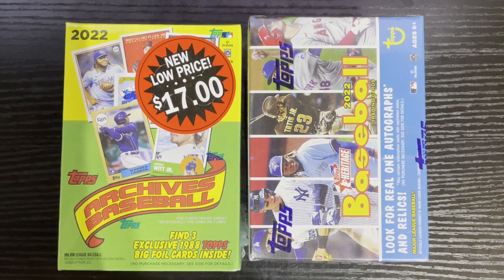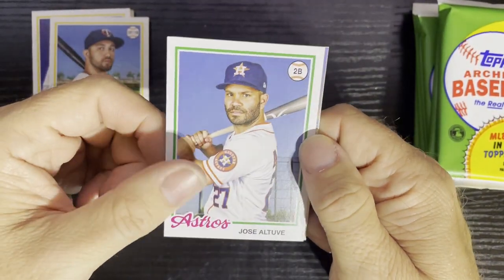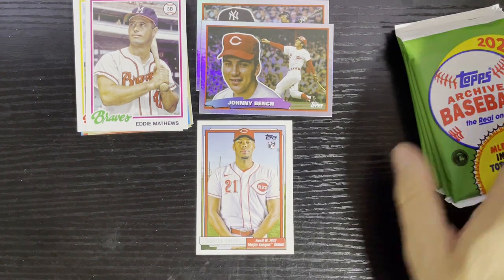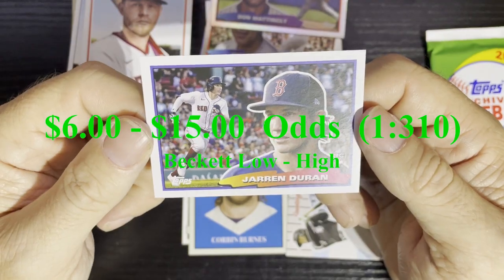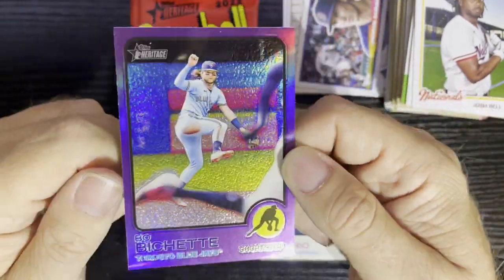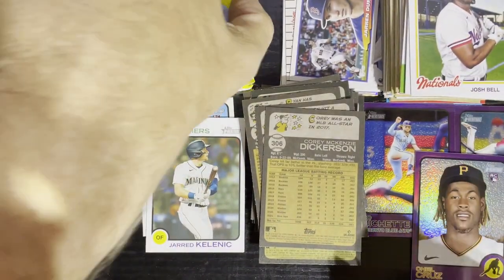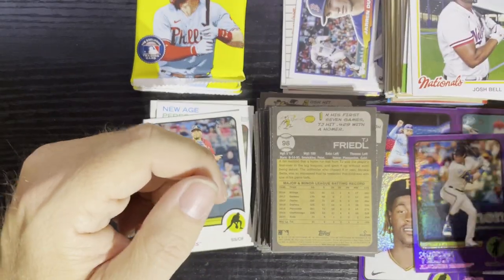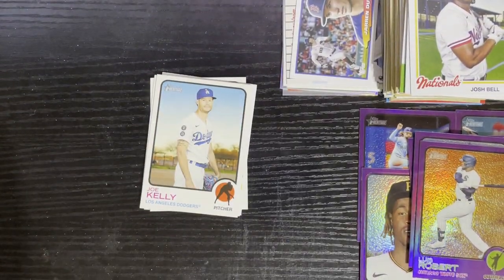2022 Topps Archives & Heritage Blaster Boxes! We found a hot box!!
Opening two blaster boxes I got both on sale and one ended up being a hot box!! It is a must watch if you like seeing nice inserts and a hot blaster with chrome inserts in every pack!!